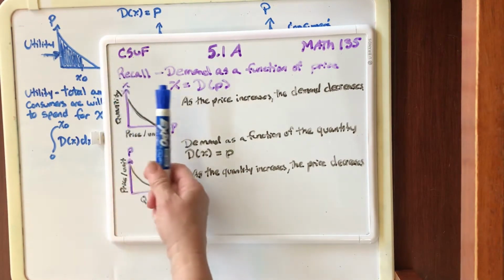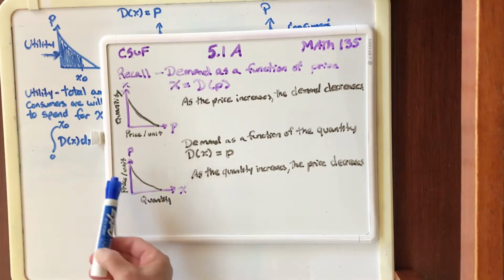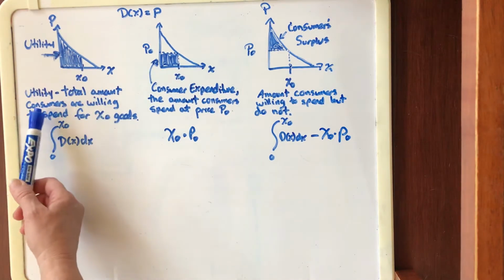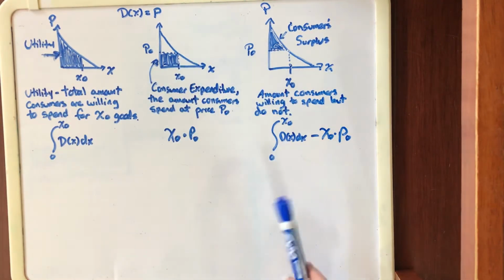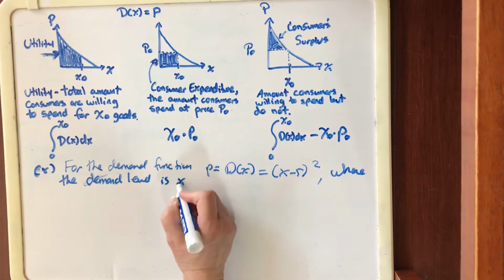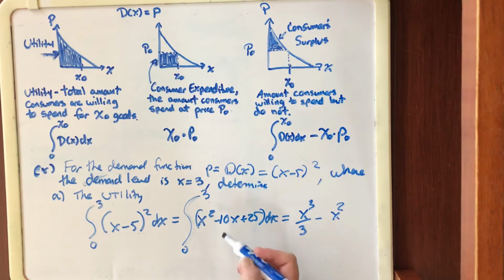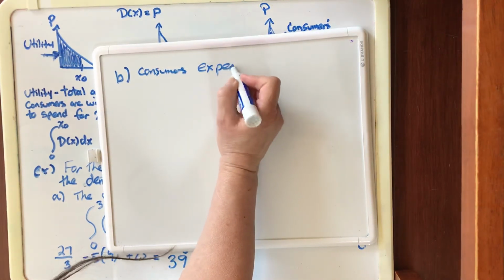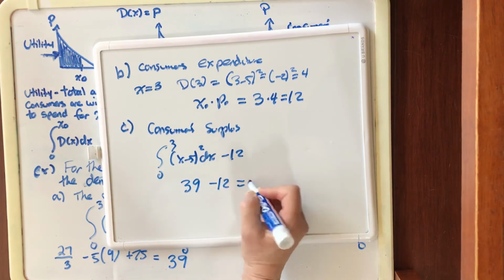5.1 A Math 135